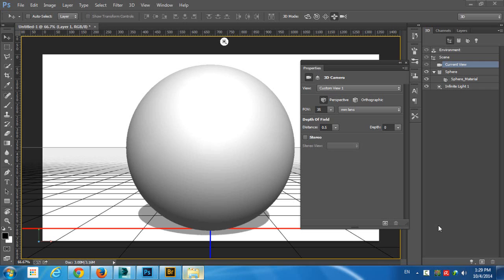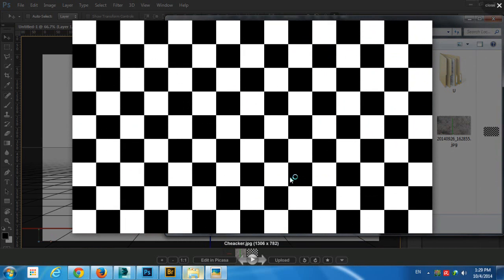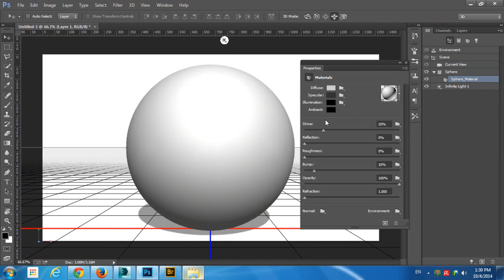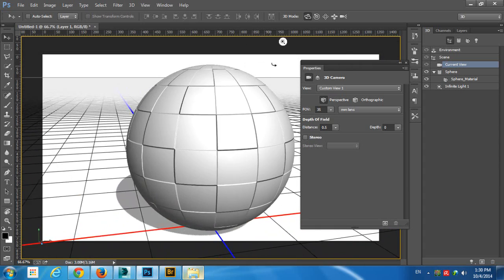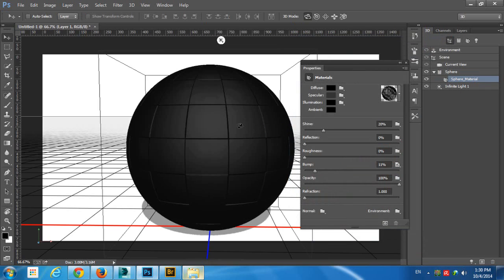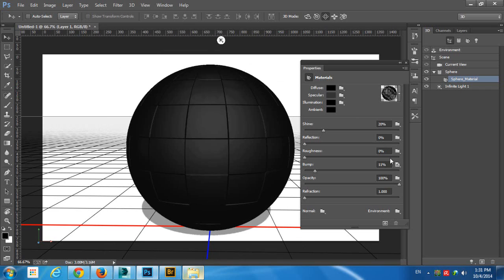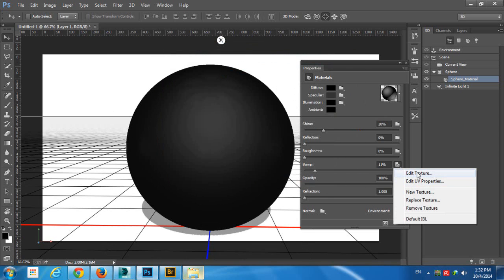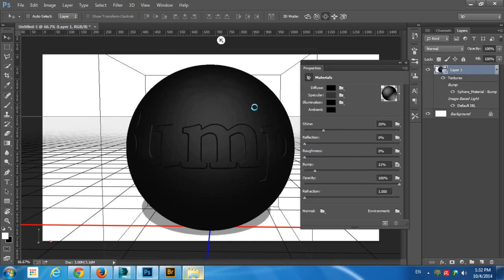4 Bump Mapping